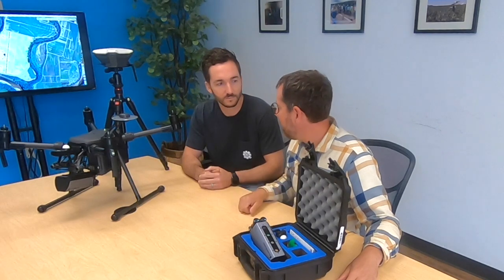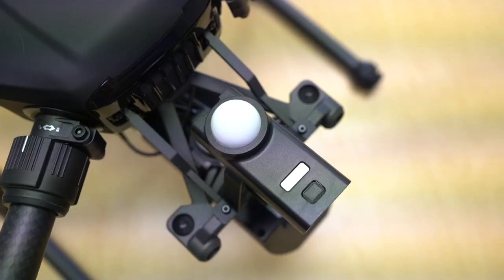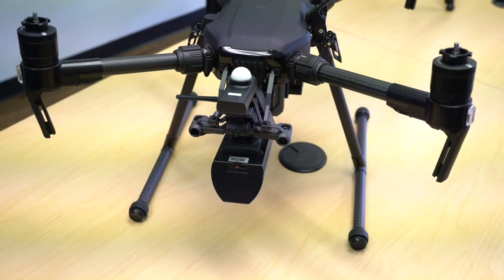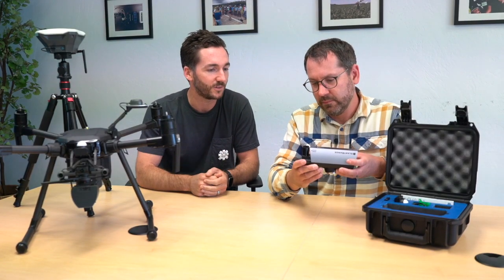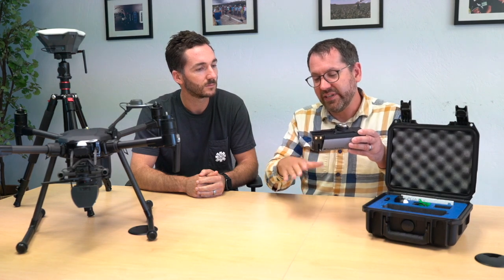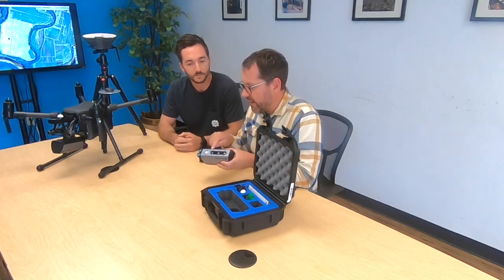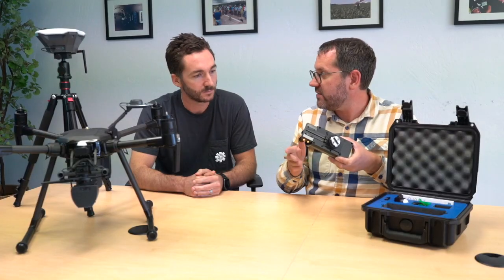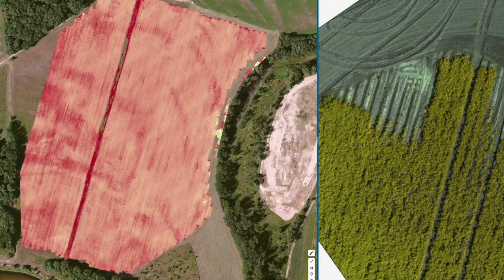SlantRange 4P Series Agricultural Drone Sensor for Precision Mapping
Greg Crutsinger from Scholar Farms walks through the new SlantRange 4P and 4P+ Drone Agricultural Sensor for Precision Mapping with the Slantrange team in San Diego. This is a multispectral drone camera with the PSDK and Skyport integration for the DJI M200 and M210 series of drones.  The camera also includes and RGB sensor as well.  This camera will allow you to get both RGB and vegetation indices like NDVI and NDRE.  In addition, Slantrange has integrated a new precision sensor with a laser range finder for accurate distance measurements and RTK capabilities for  drone monitoring for high-value test plots or breeding trials. This is an ag tech sensor for in-field analytics and time-series data capture using UAVs.  So if you are looking for a farm drone, especially for the features that Slantview 3.0 analytics provide, like plant counting, vegetation indices, weed maps, and more, then check out the new 4P and 4P+ by the SlantRange team.